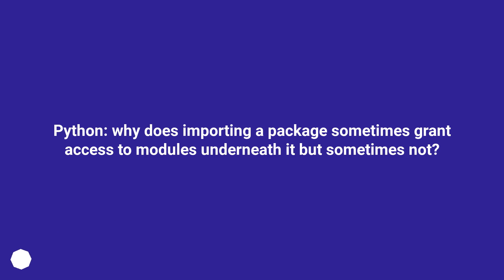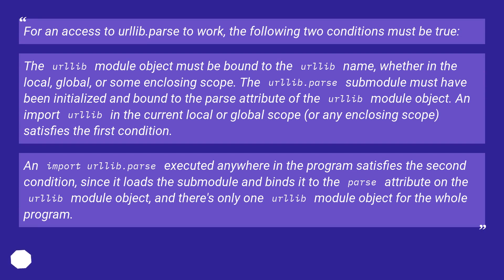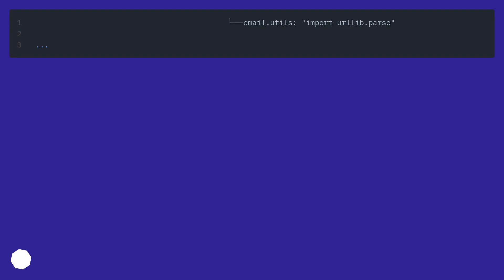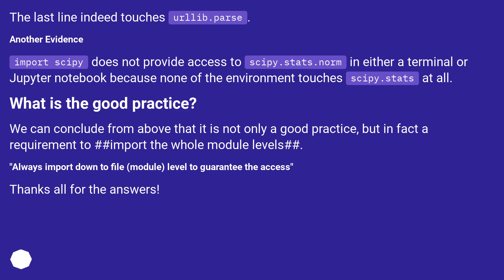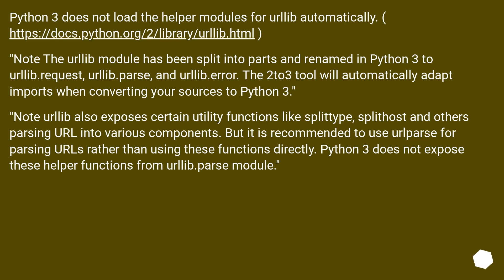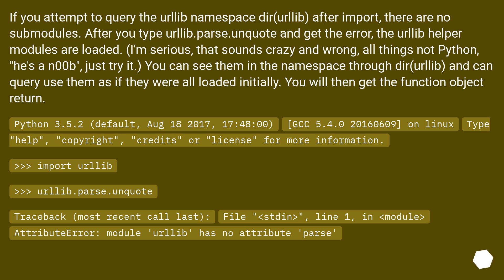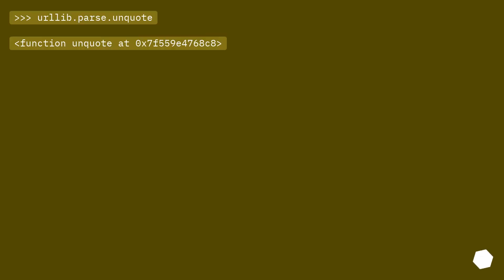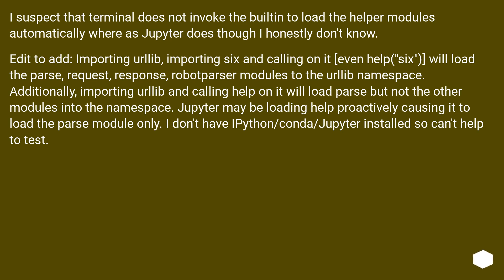Python: why does importing a package sometimes grant access to modules underneath it but sometimes n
Chapters
00:00 Question
03:17 Accepted answer (Score 4)
04:26 Answer 2 (Score 2)
05:19 Answer 3 (Score 1)
08:58 Thank you